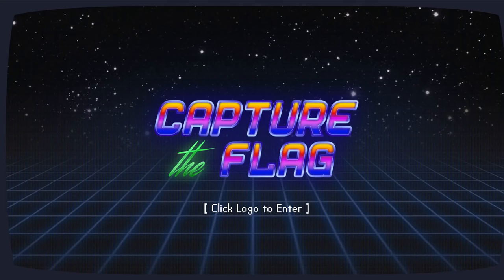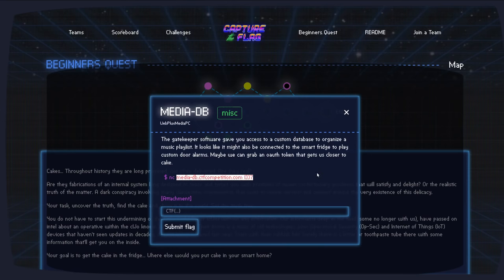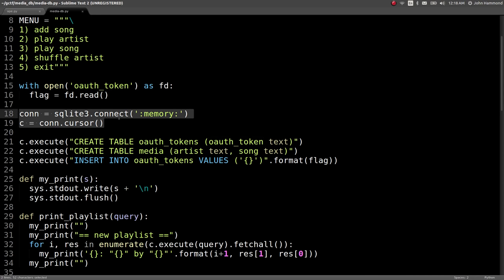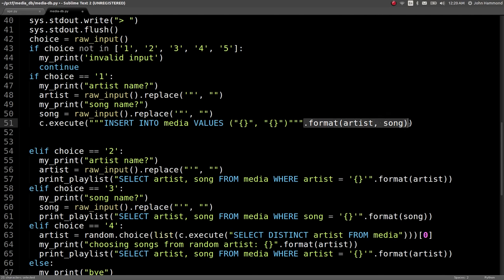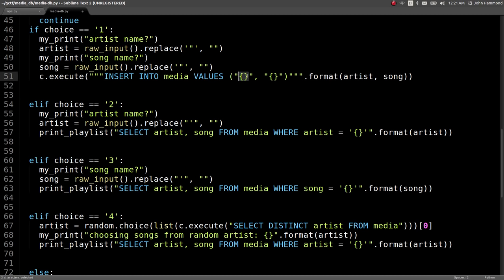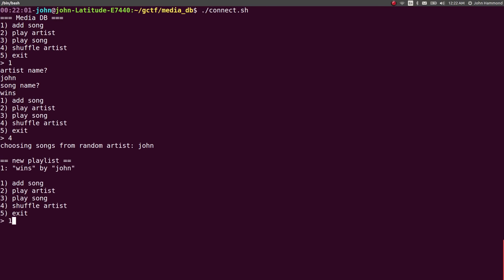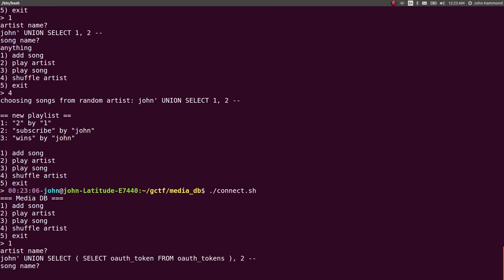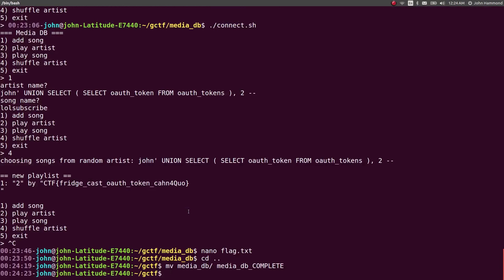Google CTF: Beginner Quest: MEDIA-DB (SQL Injection)